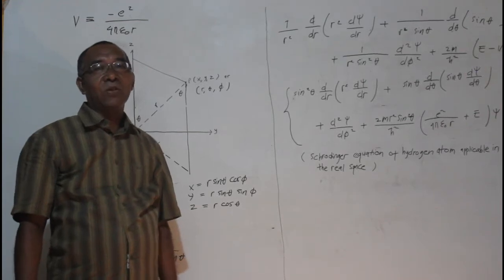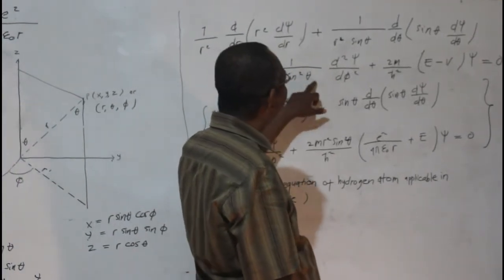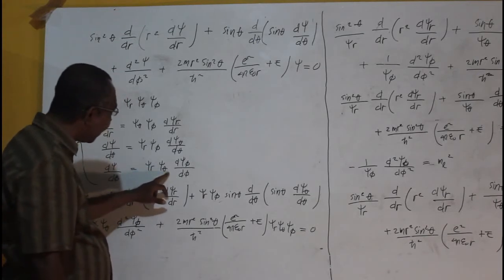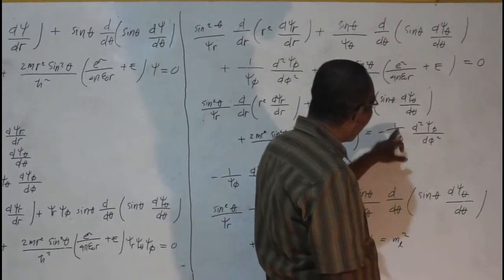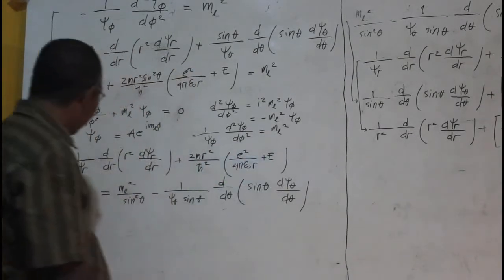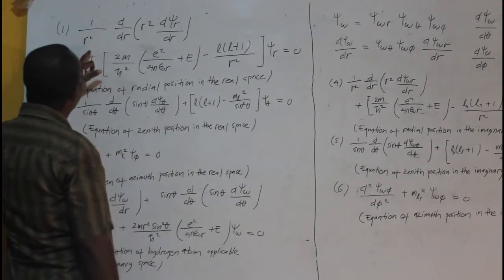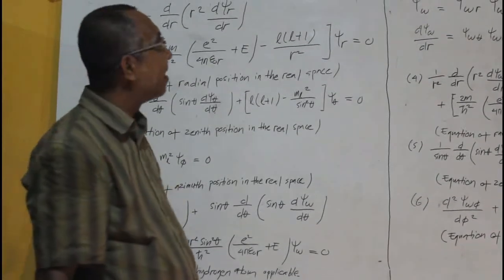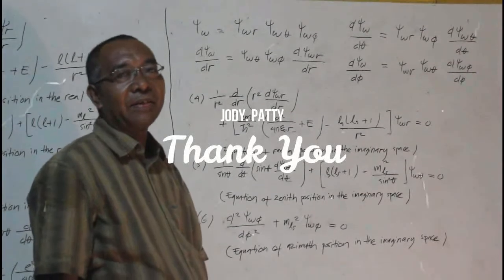Lecture 04 | Relativistic Quantum Mechanic- By JODY PATTY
Schradinger Equation for Hydrogen Atom Applicable in the real space separation of Variables and the Imaginary Space